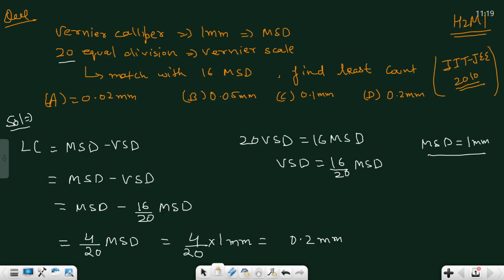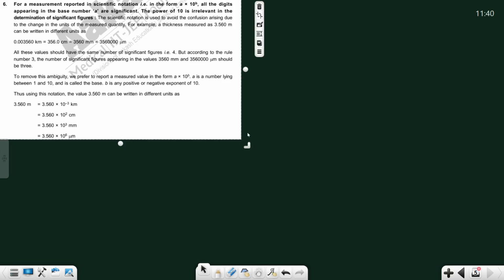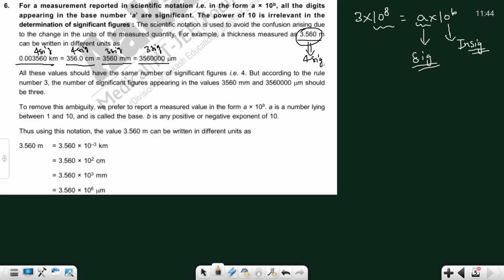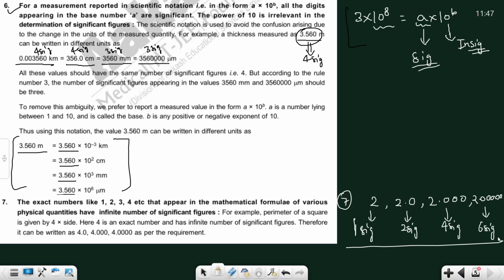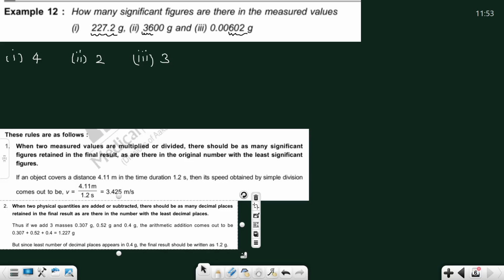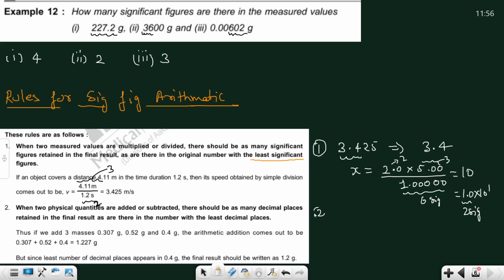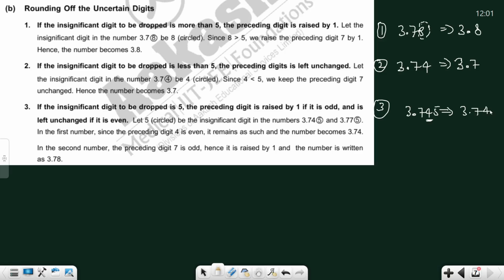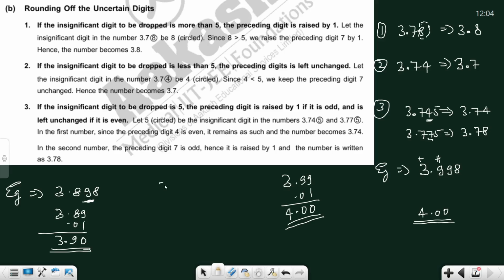VERNIER CALIPER AND SCREW GAUGE L3